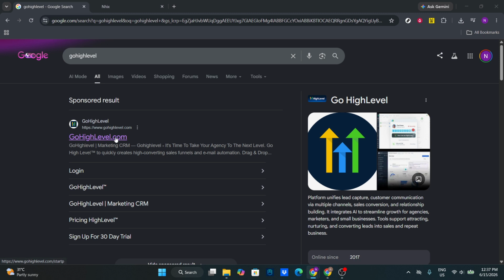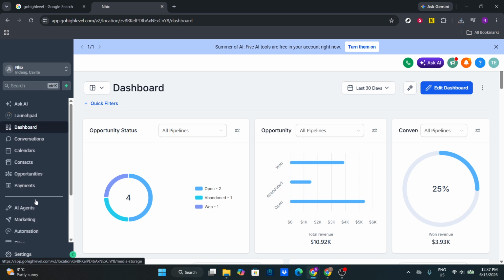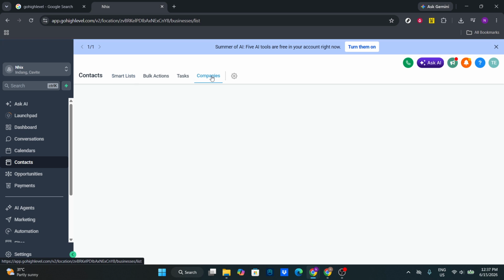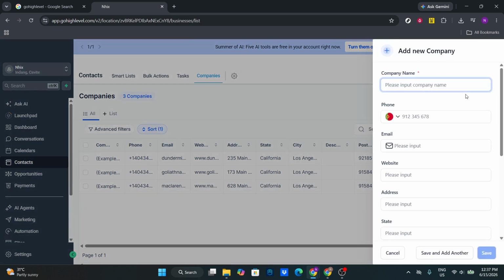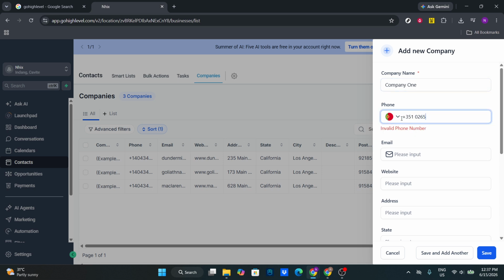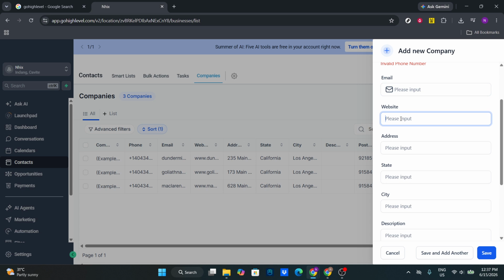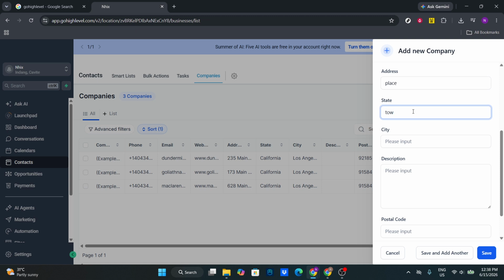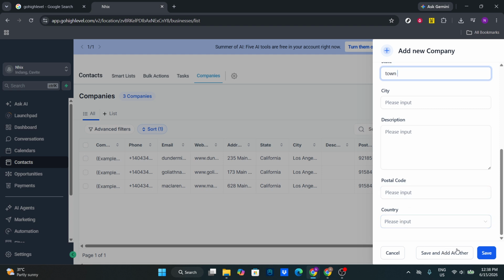How To Add Company In Gohighlevel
Need to create a company profile in GoHighLevel? In this video, I’ll guide you through adding companies and organizing business records effectively.

💡 What You’ll Learn in This Video:

How to add a company in GoHighLevel
How company records work
How to manage customer accounts

✅ Perfect for agencies, sales teams, and business owners.